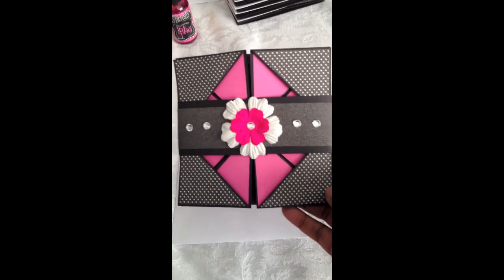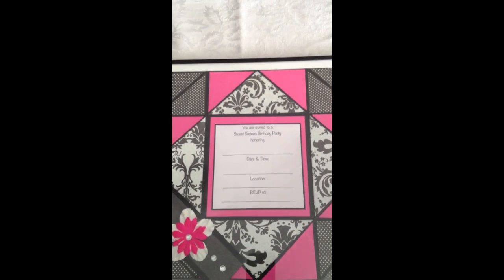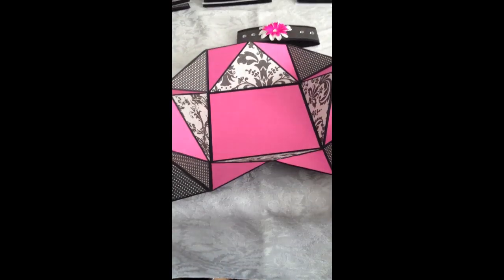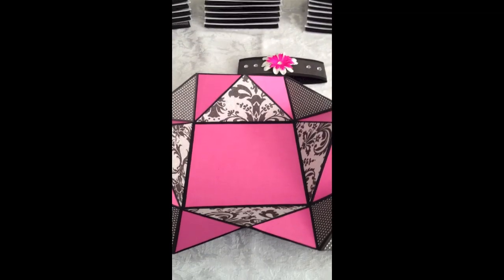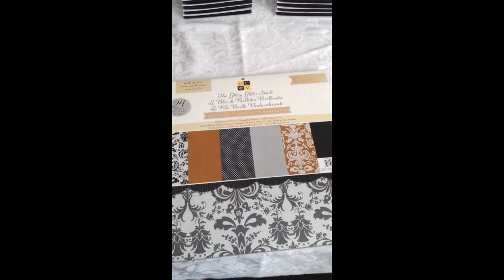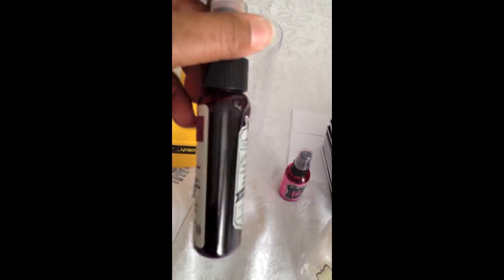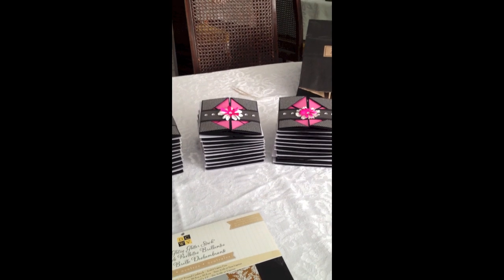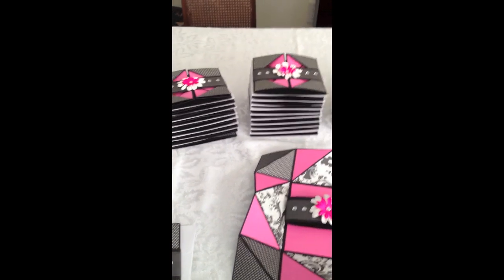Sweet Sixteen Invitations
These are invitations created for a friend's Goddaughter for her Sweet Sixteenth Birthday.  The paper stack used was The Glitzy Glitter Stack by DCWV.  Flowers on the belly band were Recollections Floral Embellishments and the ink used to dye the flowers was Dylusions Ink spray - Bubblegum Pink.